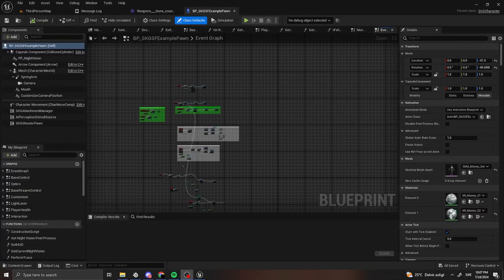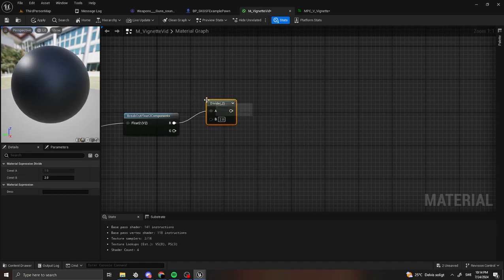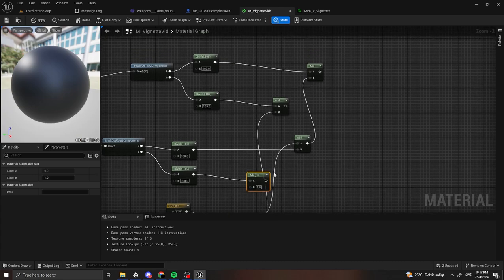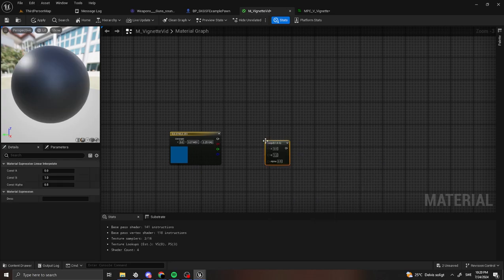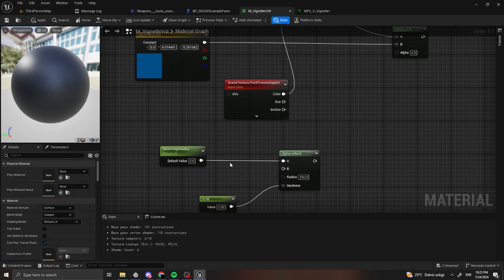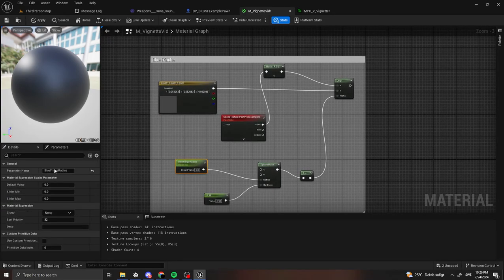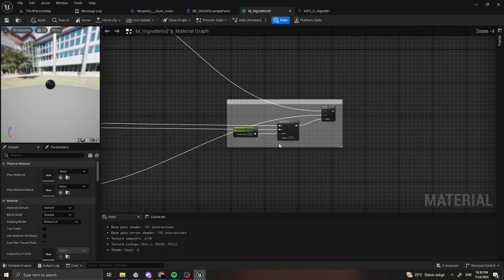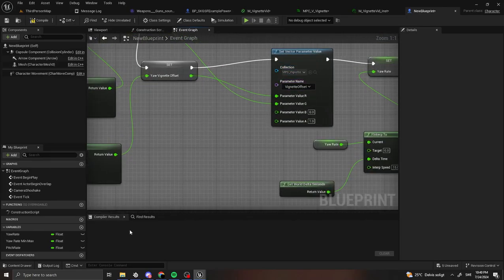HOW TO MAKE UNRECORD BODYCAM | Unreal Engine 5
Buy my unrecord project here

New project videos

   • Unrecord Inspired | FPS | | UE5 | *Sh...
   • FPS Project | UE5.3 | Realistic | Unr...

I Will start posting detailed videos on everything on my patreon just sellct the 5 dollars one and I will provide with game files but only the mild ones otherwise choose the 11 dollars one

Introducing Unrecord, an exciting upcoming single-player FPS that revolutionizes gameplay by immersing players in the action through the unique perspective of a body camera. Witness the heart-pounding trailer showcasing the captivating gameplay experience that awaits you. As a devoted enthusiast, I meticulously analyzed the camera movement and skillfully employed a range of techniques to faithfully replicate the game's dynamic camera behavior. Prepare to be awestruck as you dive into the adrenaline-fueled world of Unrecord and unleash your gaming prowess like never before.

you can pause video to copy over the codes